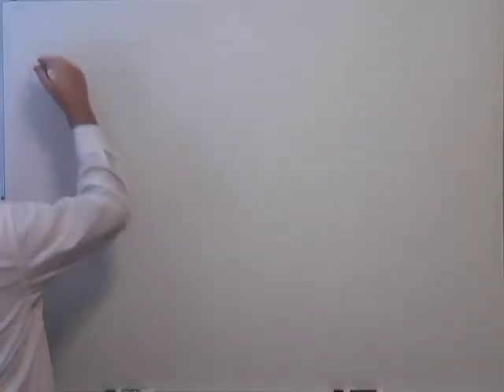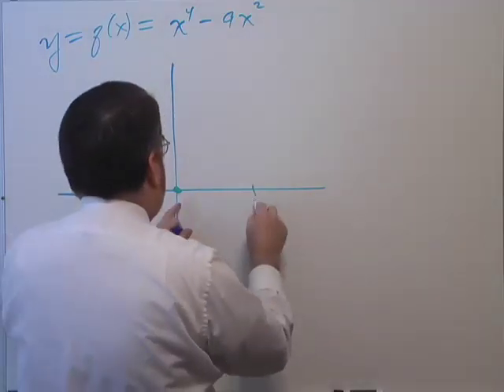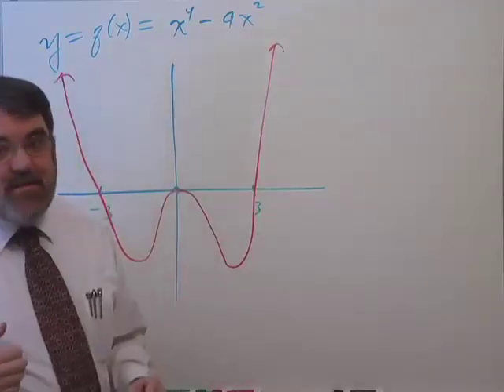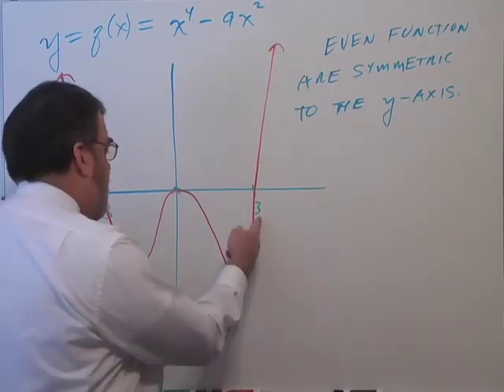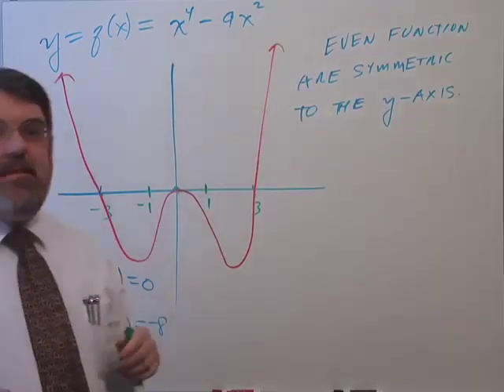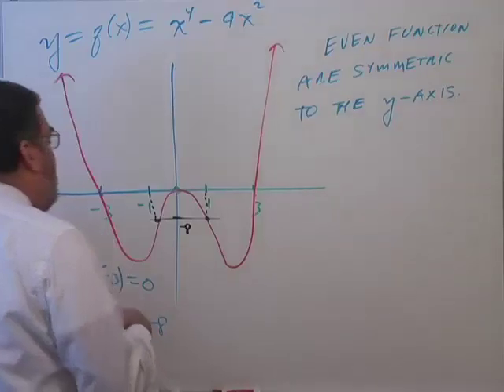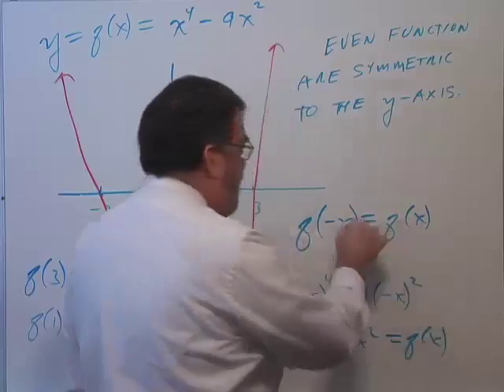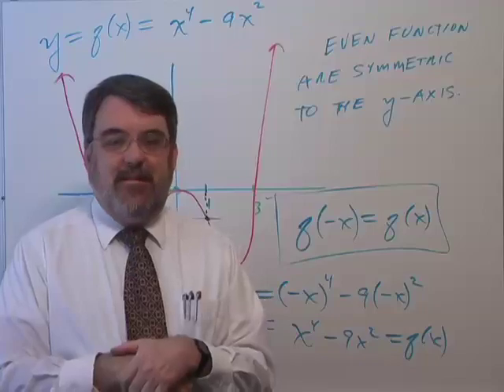Section 3.3, Topic 2, Part One